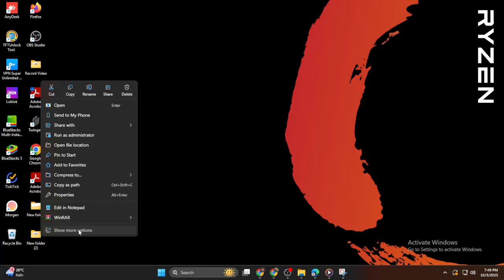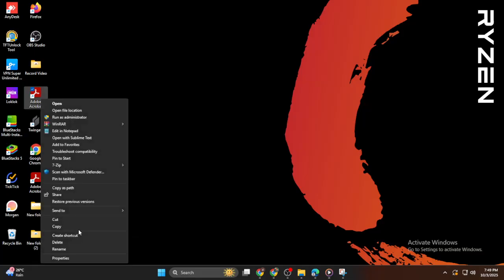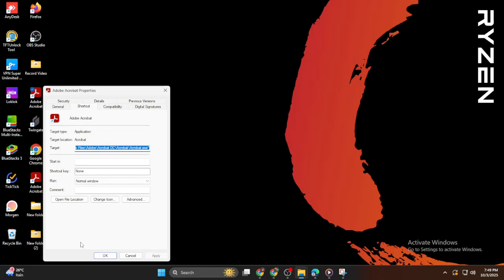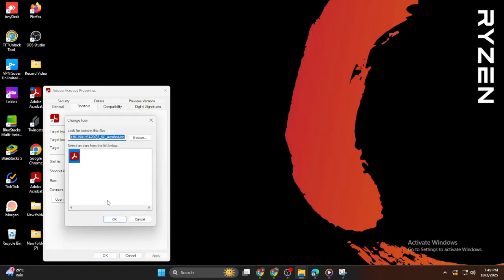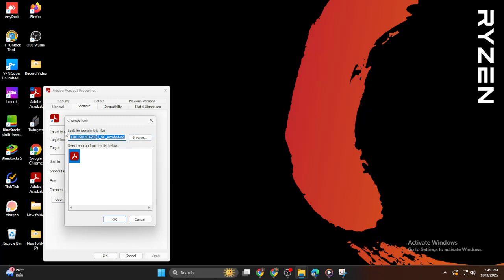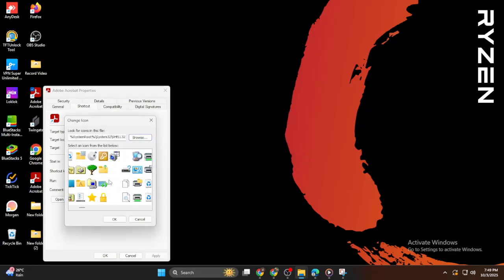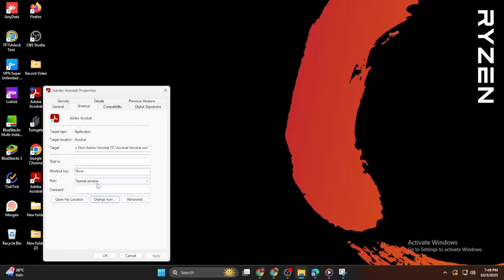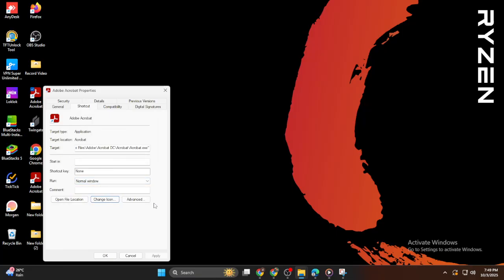How to Fix Missing Desktop Icons in Windows 11 2025 Quick Fix ✅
🖥️ Missing desktop icons on Windows 11? In this quick step-by-step tutorial, you’ll learn how to fix missing desktop icons in Windows 11 (2025) fast and easily.

👉 In this guide, you’ll see:

How to check desktop icon settings and enable missing icons

How to refresh your desktop to restore icons

How to troubleshoot common issues causing missing icons

Tips for keeping your desktop organized and stable

Quick fixes for icons that disappear after updates or restarts

Perfect for beginners and anyone who wants to restore their Windows 11 desktop icons quickly.